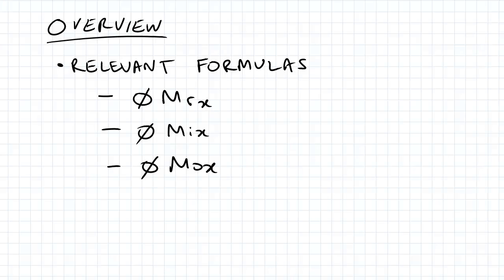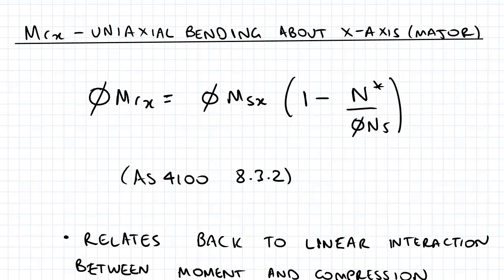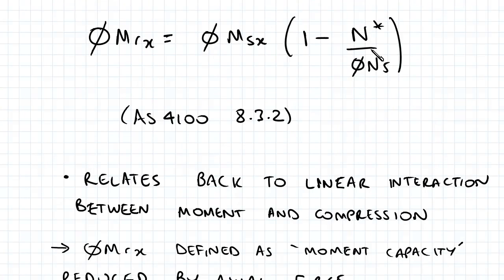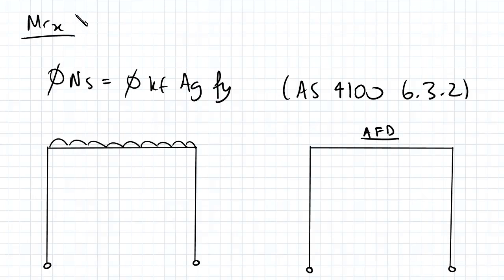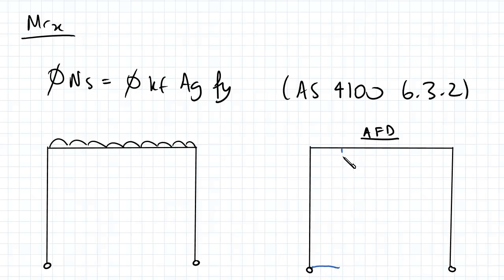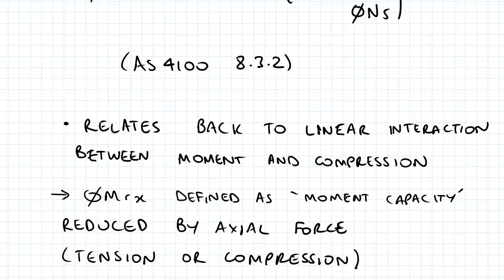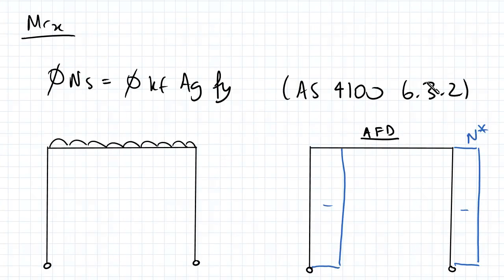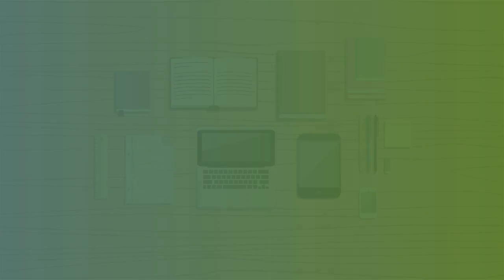Bending Moment, Axial Force and Buckling Formulas: Steel Structural Design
for more FREE video tutorials covering Steel Structural Design.